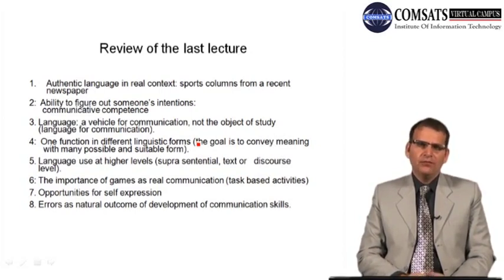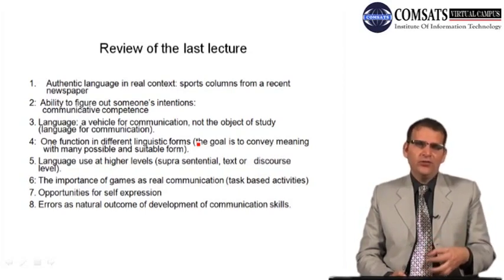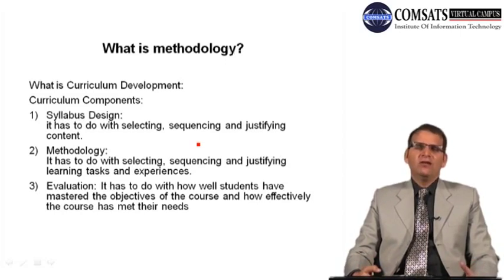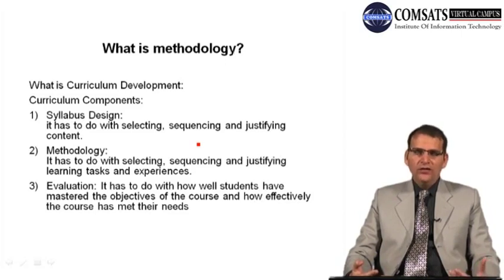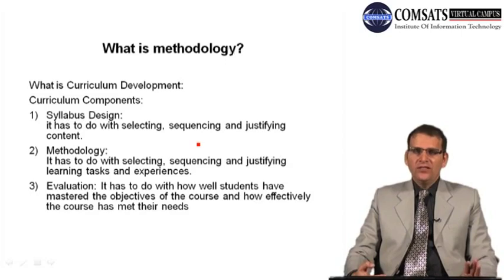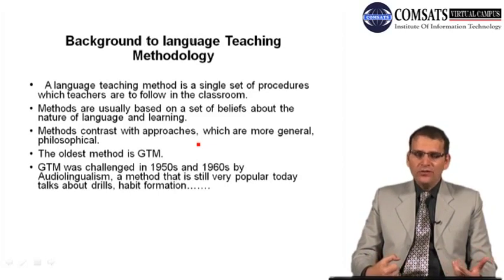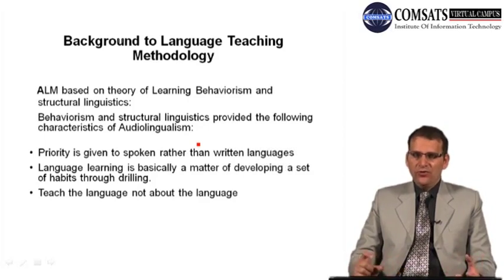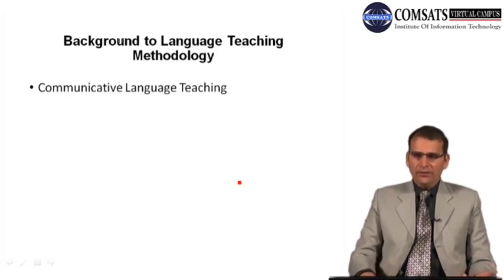Methodology ENG502 LECTURE in Hindi Urdu 21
what is research methodology pdf,
types of research methodology,
research methodology example,
methodology synonym,
methodology in research paper,
how to write research methodology,
example of methodology in research proposal,
example of methodology in research paper,